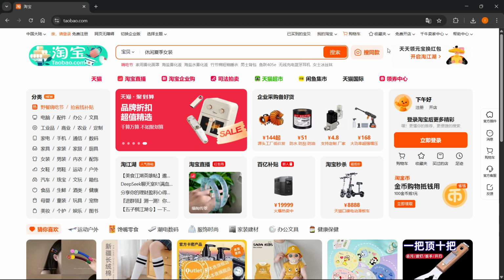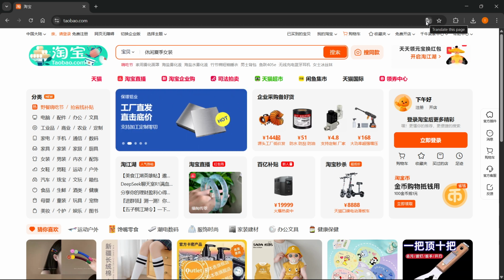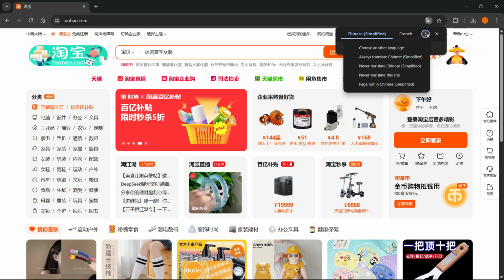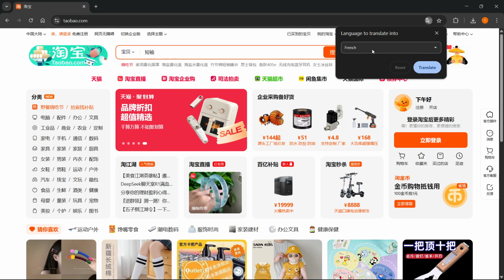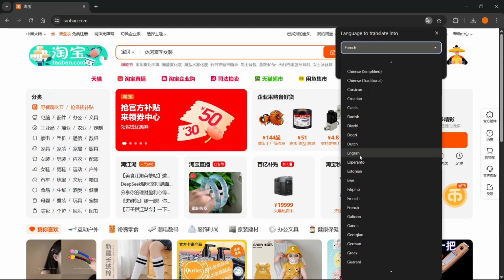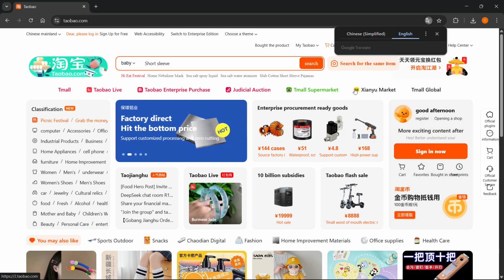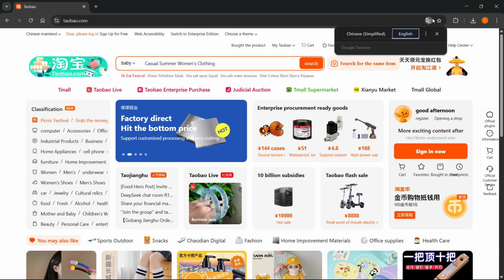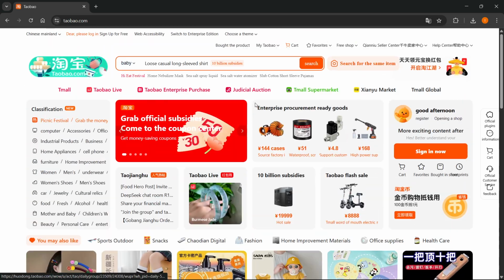How To CHANGE LANGUAGE To English In Taobao (QUICK & EASY) 2026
In this video, I'll show you how to change the language to English in the Taobao app. This is a full guide on accessing the English interface quickly and easily in 2026.

If you've been trying to navigate Taobao in English, this is the video you need to watch!